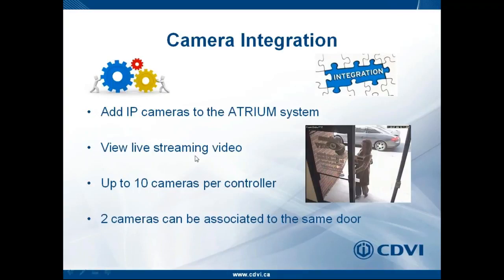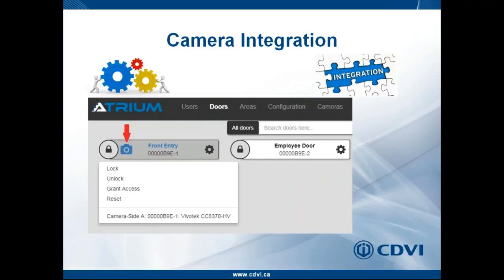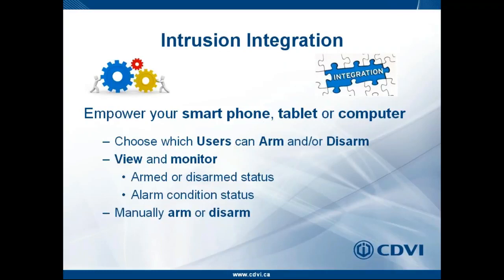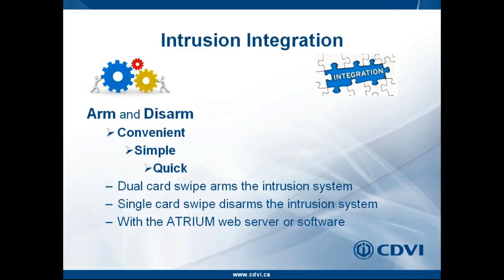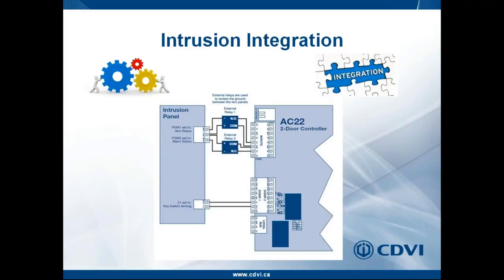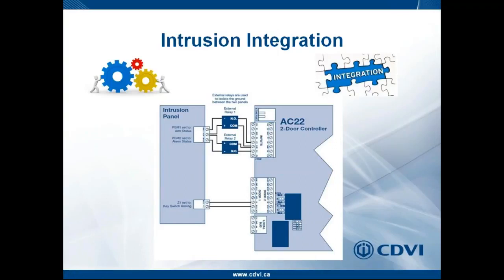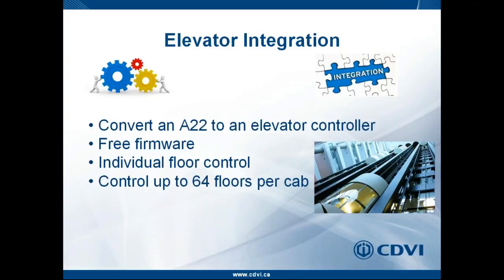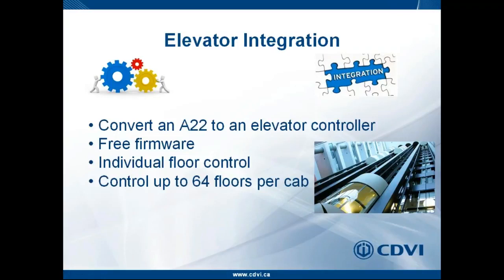Funkce ATRIUM, 2.část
Podívejte se na klíčové vlastnosti přístupového systému Atrium.

2.část - popis kontroly výtahů. Až 64 pater na výtah.

Alarm Absolon - distributor bezpečnostních technologií.